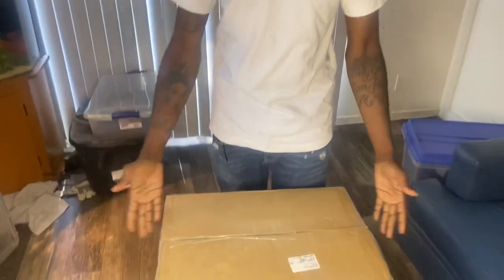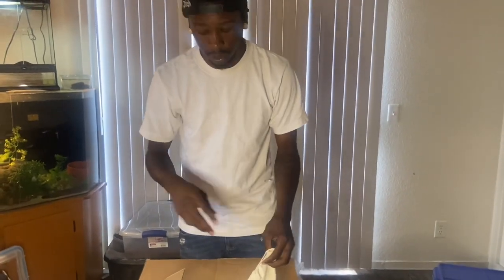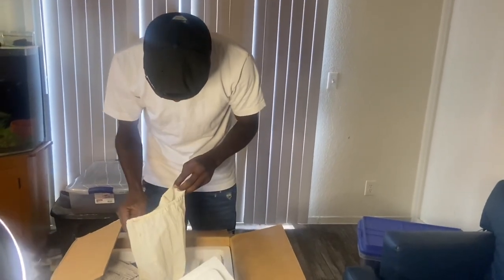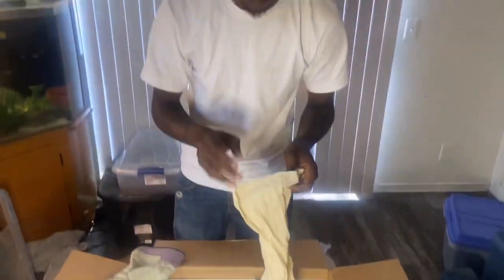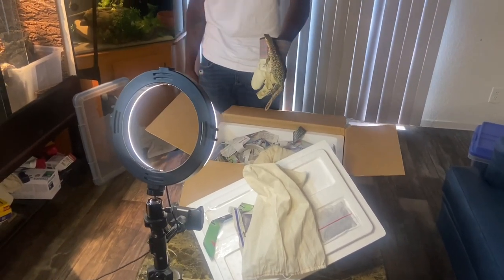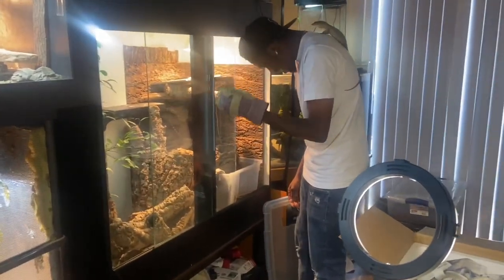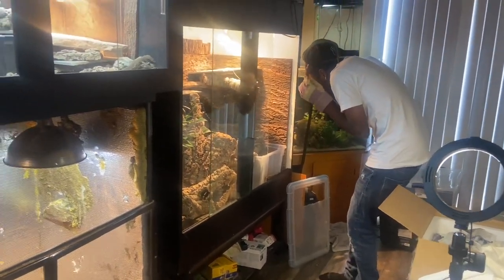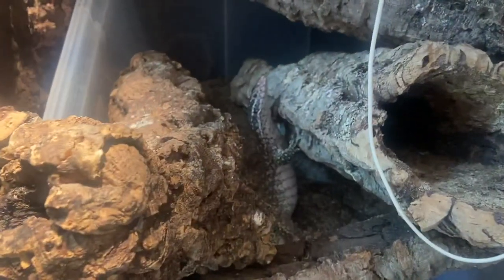Unboxing rare monitors